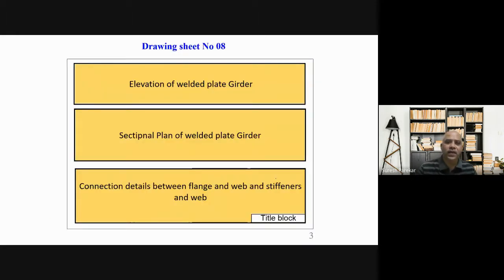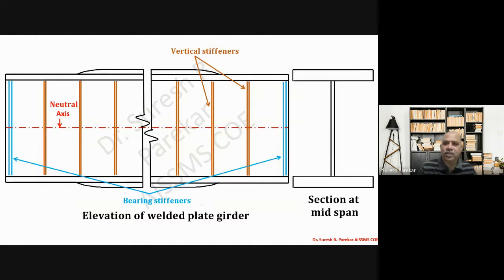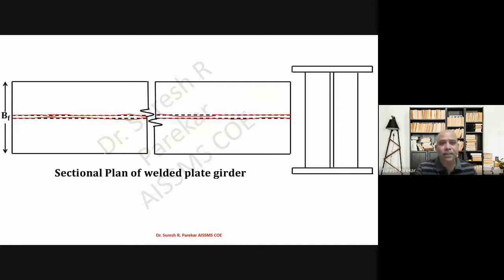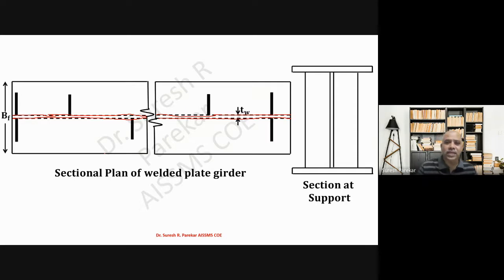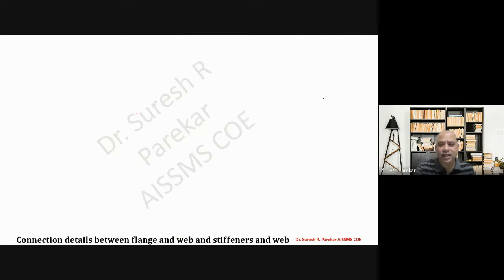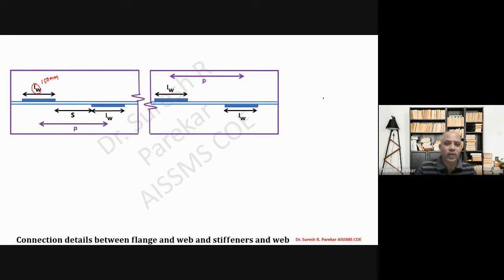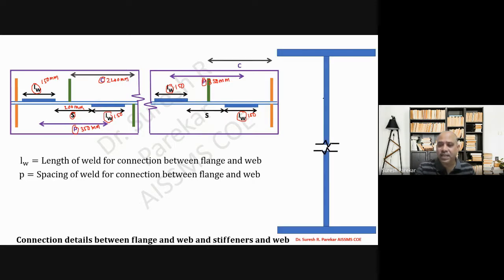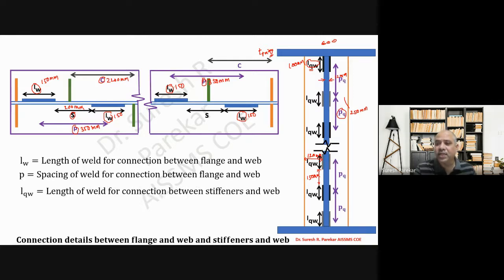Design of Steel Structures TW Sheet 8